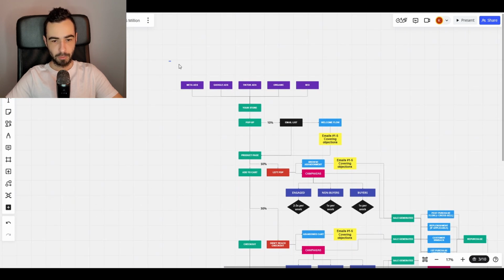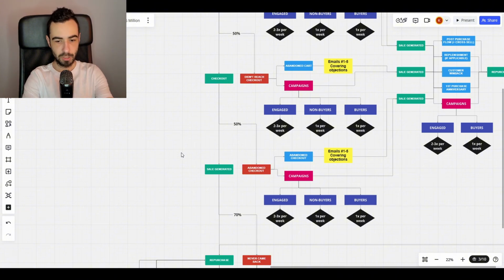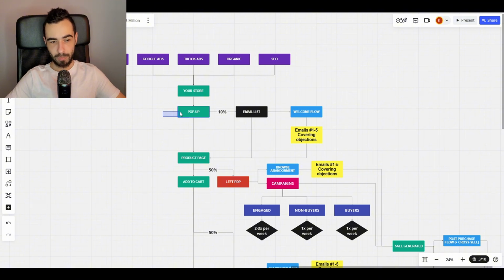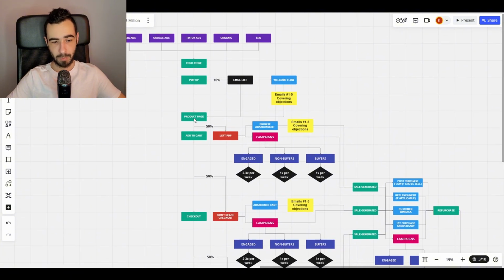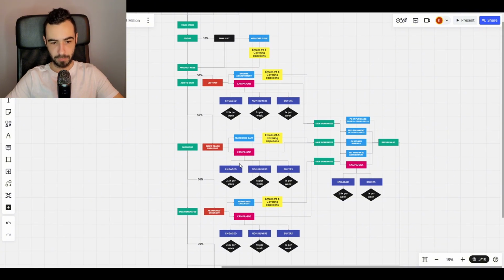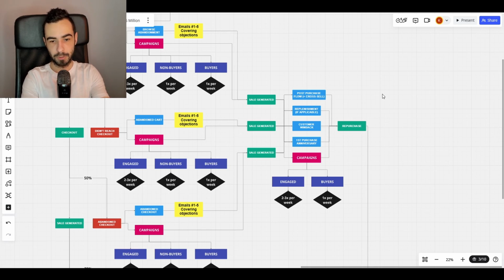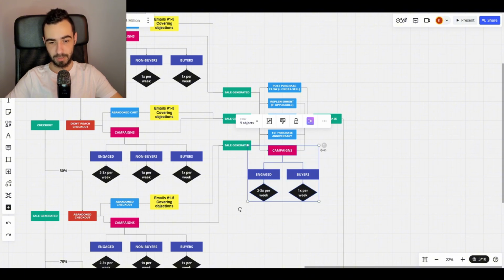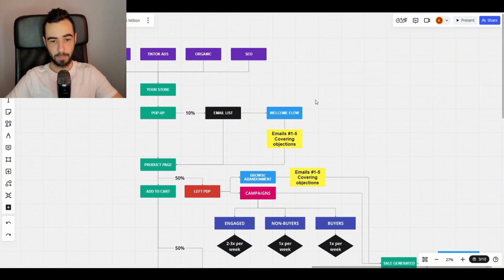This Simple Ecommerce Funnel Made Me $25 Million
This video contains the exact ecommerce email marketing funnel that I used to generate over $25 million in email sales for 7 & 8-figure DTC brands. It cover list growth, email flows and email campaigns along with the segments you should use.